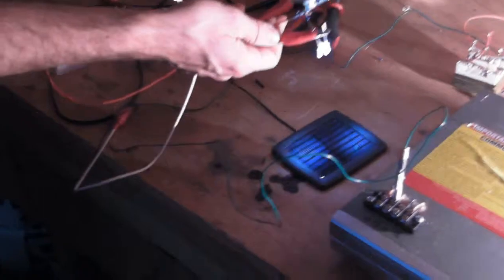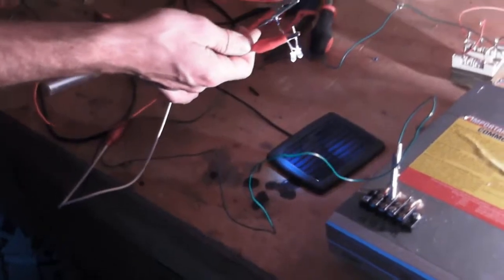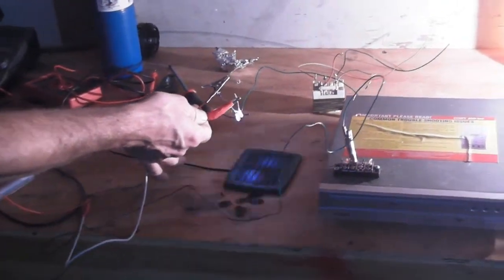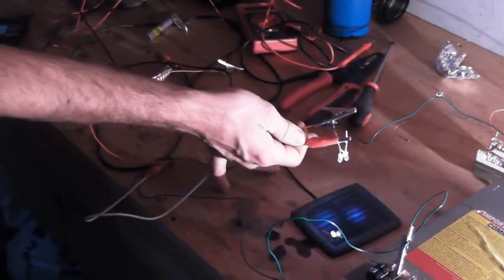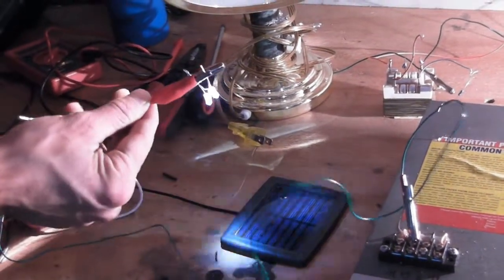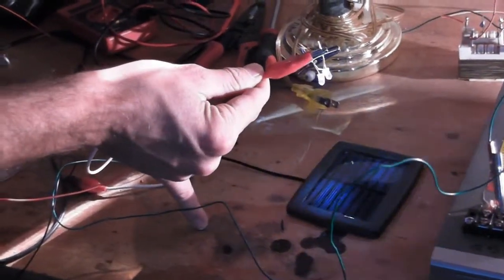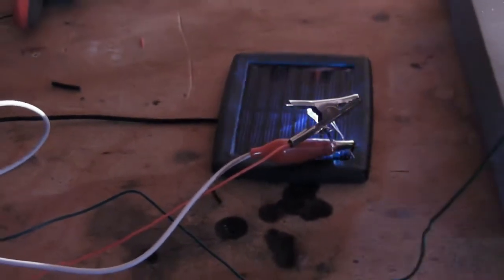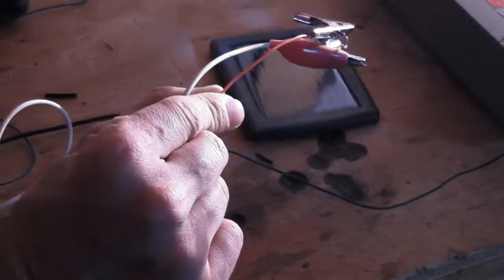Transmitting sound through an LED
Transmitting sound through an LED and a solar panel. Here we're using 2 LEDs to capture the entire sine wave.